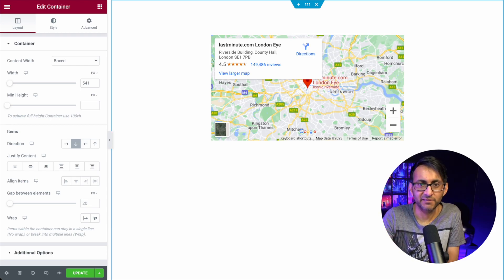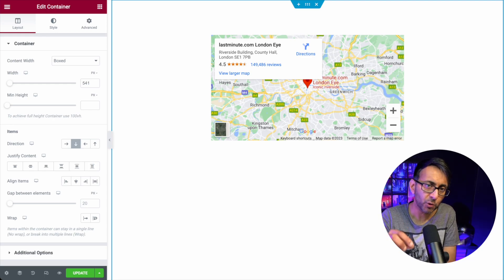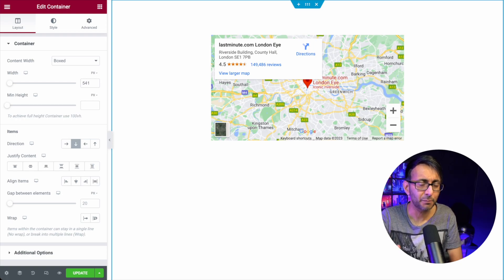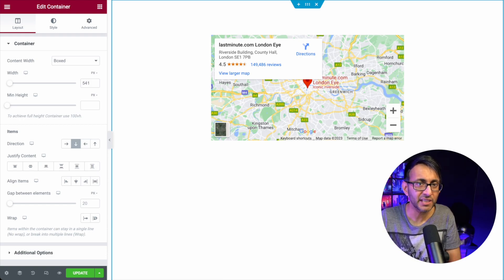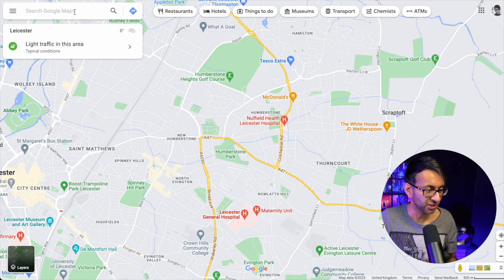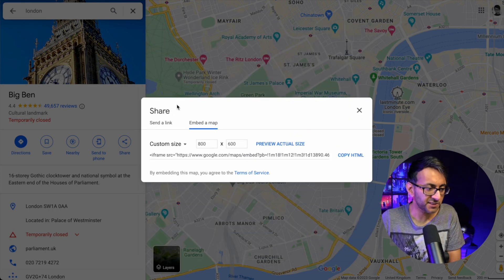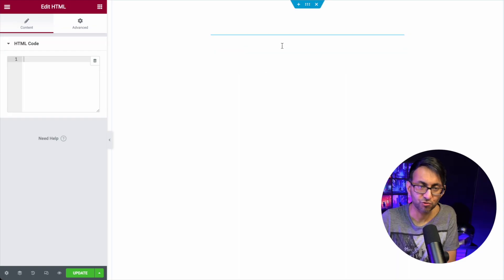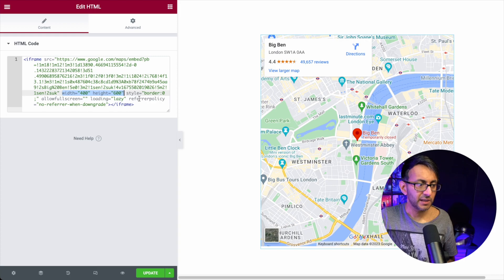How to add a Google Map without the API or Credit Card Details to Wordpress - Free GoogleMap Embed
We'll show you how to add a Google Map to your Wordpress website without using an API key or providing credit card details.

This method is completely free and requires only a few simple steps. You'll learn how to use the Google Maps Embed feature to display maps on your site without the need for any coding or technical knowledge. Whether you're a beginner or an experienced Wordpress user, this tutorial is perfect for you! So grab a cup of coffee and let's get started!

Thanks to Jimmy and George for sharing this insight!

PS: If you want a Map with MULTIPLE Markers, then;

- Go to Google Map.
- Click on the Left Bar.
- Click on My Places.
- Click on Maps.
- Create a New One.
- Search for a Location and then add to Map, and keep repeating.
- Then get the Embed code.